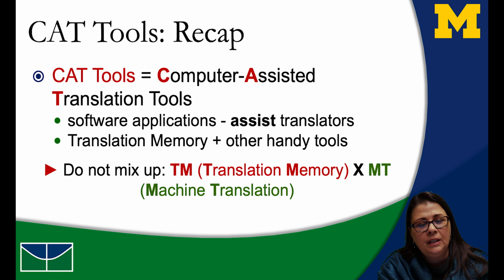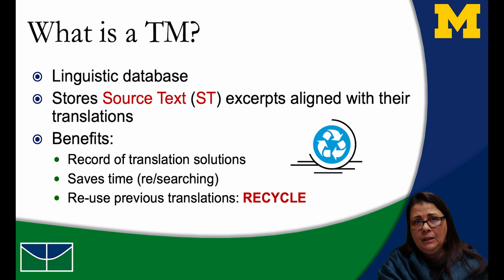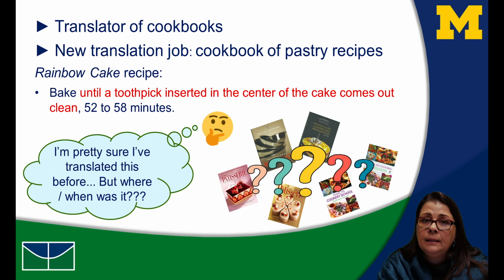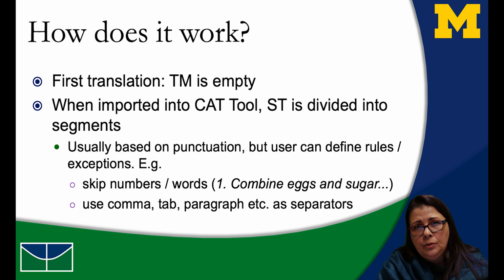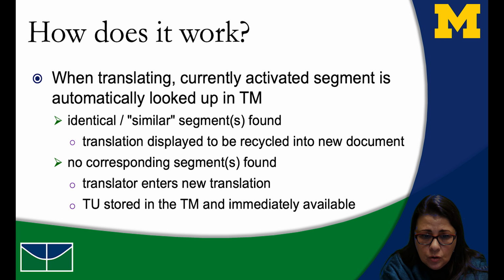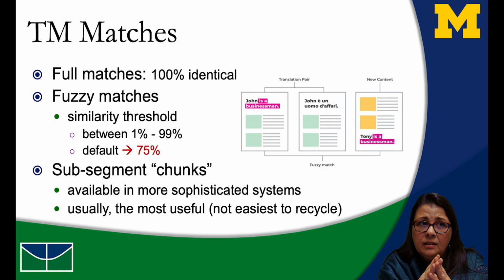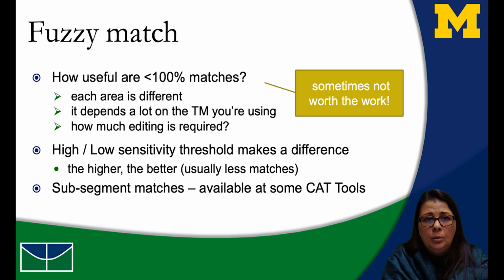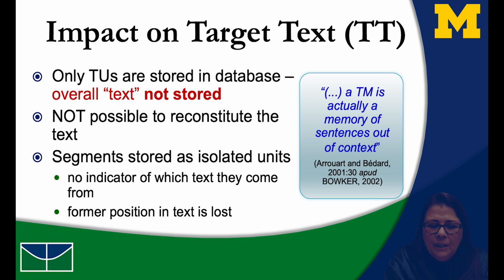Translation and Technology Series - Video 2 - With Elisa Duarte Teixeira, PhD.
Video 2 - Translation Memories - How do they work?

Introduction - 00:29
Summary - 00:38
CAT Tools: Recap - 01:12
What is a Translation Memory - 02:09
What is a TM? - 02:14
Example - Cookbook Translation - 04:12
ST Sentence - Three Examples - 05:29
Data Organization - 06:00
How Do TM Work - 06:54
How Does it Work? Part 1 - First Use - 07:00
How Does it Work? Part 2 - Similar Content - 07:59
How Does it Work? Part 3 - New TM or Improving Existing - 09:29
How Does it Work? Part 4 - Finding TMs - 09:55
Mechanics Behind Matching - 10:15
TM Matches - 10:24
Fuzzy Match - 12:38
Preventing TM Negative Impacts - 13:43
Impact on Target Text (TT) - Part 1 - 13:57
Impact on Target Text (TT) - Part 2 - 15:03
Solutions - Part 1 - 16:13
Solutions - Part 2 - 17:00
References - 17:18
Contact Information - 17:30